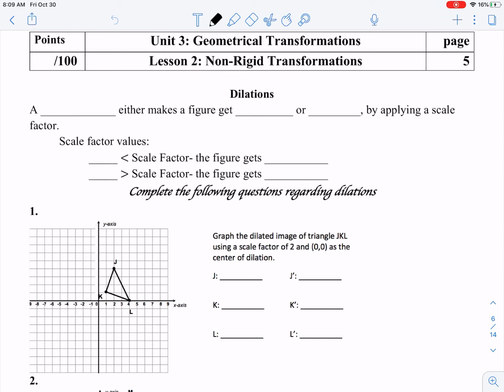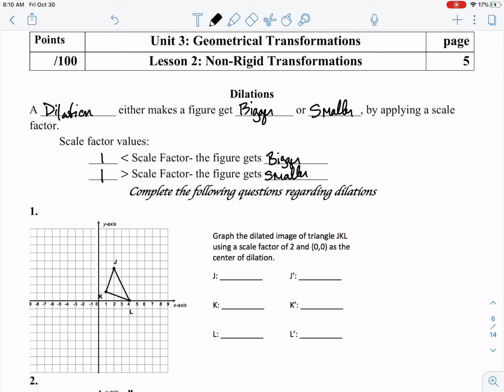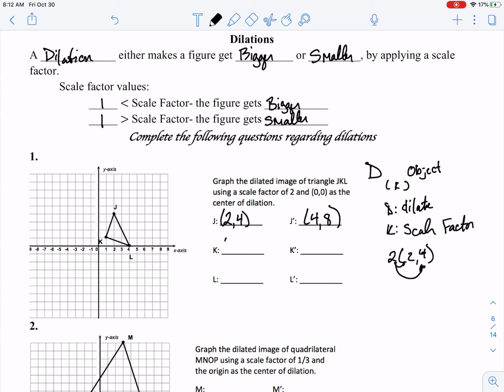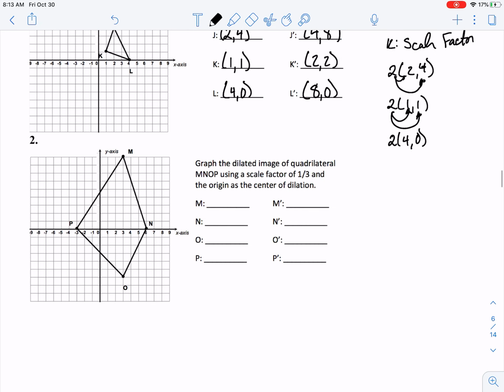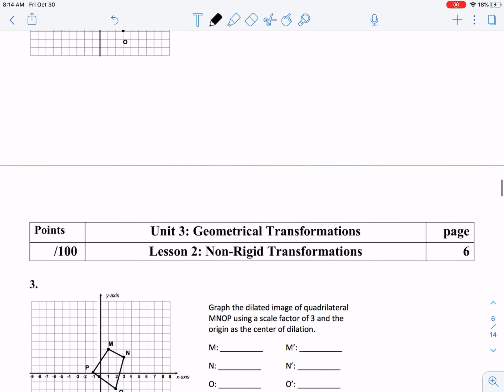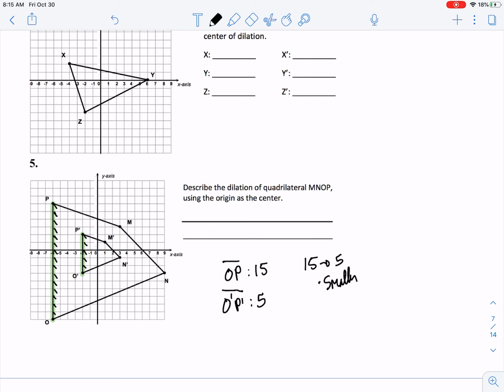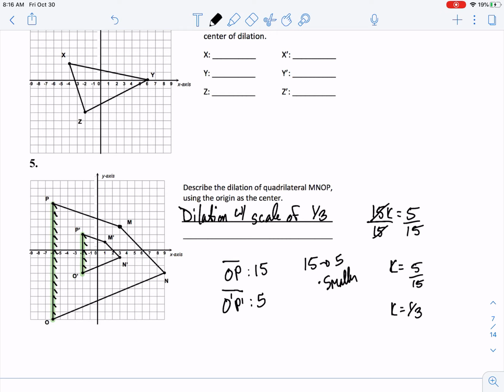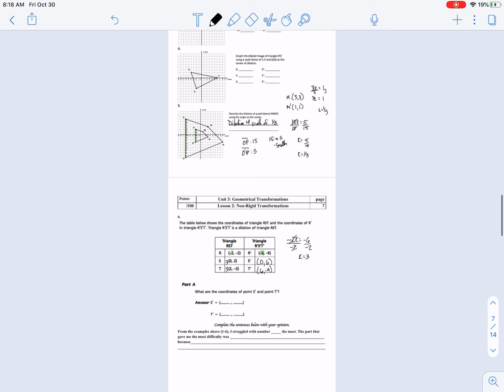Math 2 | Geometrical Transformations | Dilations | Finding Scale Factors